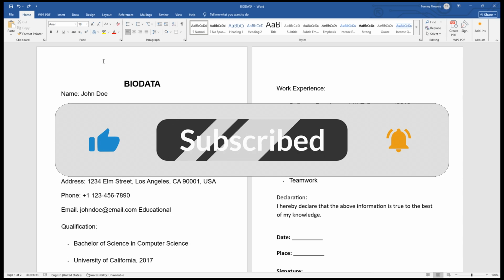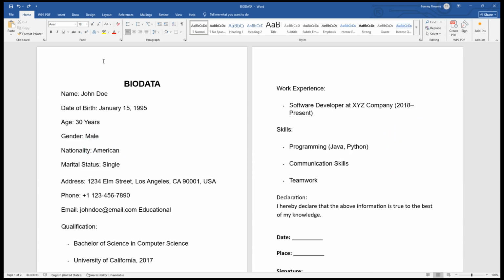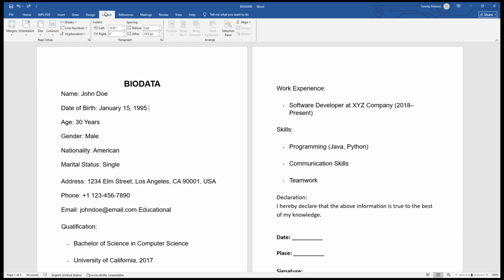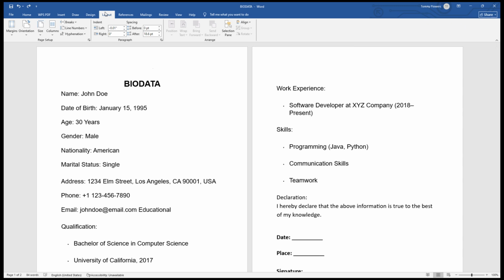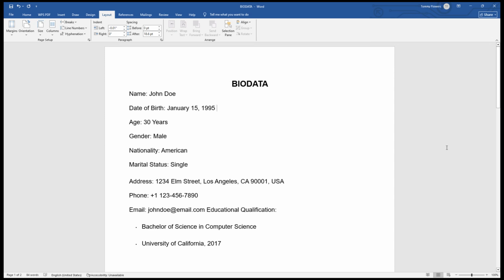How To Set A3 Size Document In Microsoft Word (2026 Easy Guide)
Learn how to set an A3 size document in Microsoft Word using the Layout tab and page size options.
Perfect for posters, reports, and large-format documents in Word.

Timestamps
0:00 Introduction
0:20 Open Microsoft Word
0:34 Go to the Layout tab
0:44 Click Size and select A3
1:05 Adjust orientation to Portrait or Landscape
1:27 Check the final document layout
1:42 Outro and like subscribe reminder